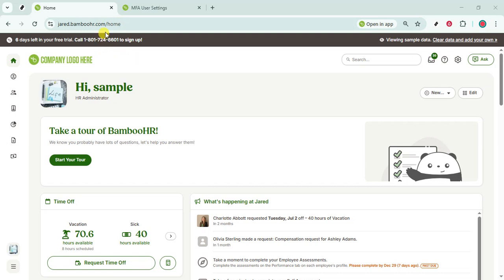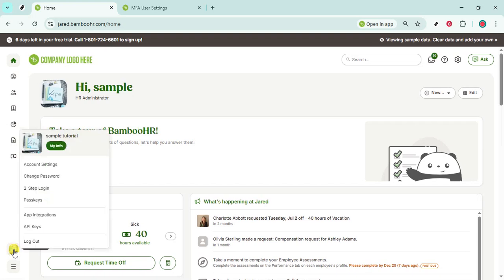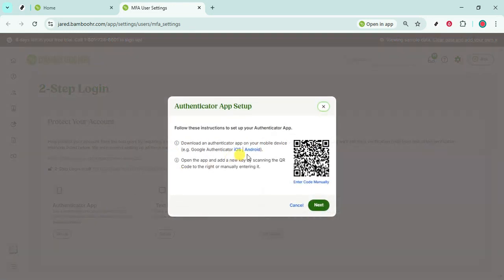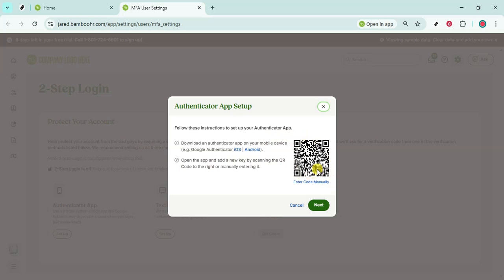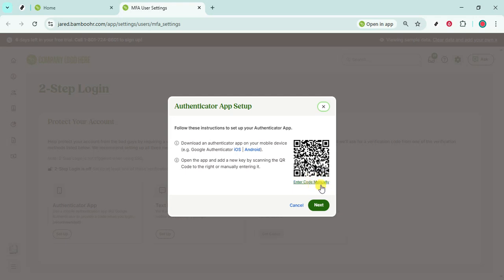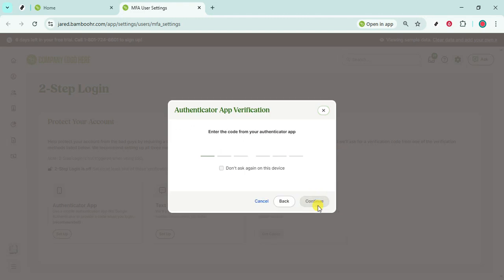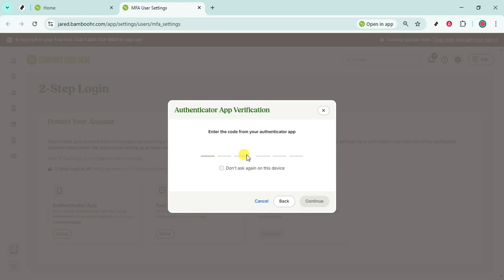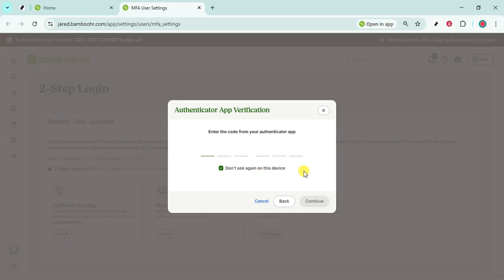How To Add BambooHR To An Authenticator App (2026) (Complete Guide)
How To Add BambooHR To An Authenticator App (2026) (Complete Guide) Learn how to add BambooHR to an authenticator app with this simple step-by-step guide. This beginner-friendly tutorial will show you how to set up two-factor authentication (2FA) in BambooHR to keep your account secure. Follow along to connect BambooHR with your authenticator app, improve login security, and manage your BambooHR account safely. Whether you’re new to BambooHR or just updating your security, this complete guide makes it easy.